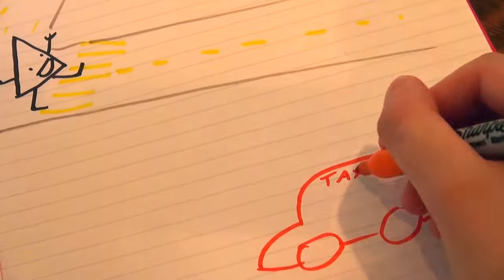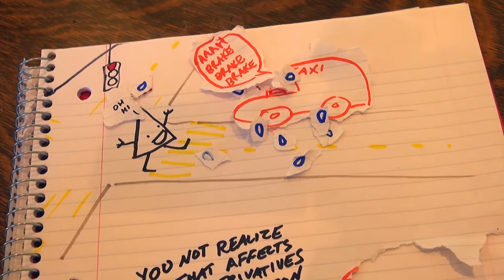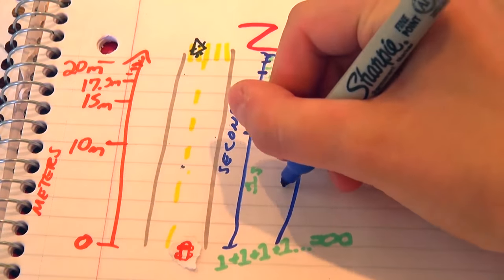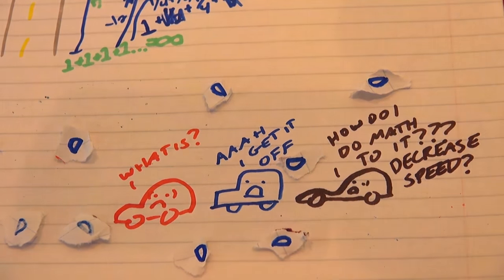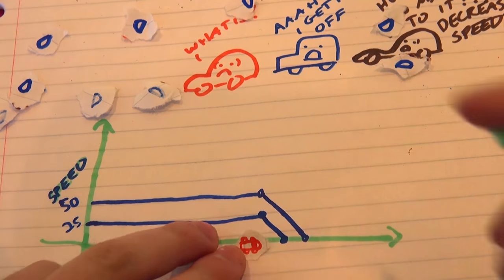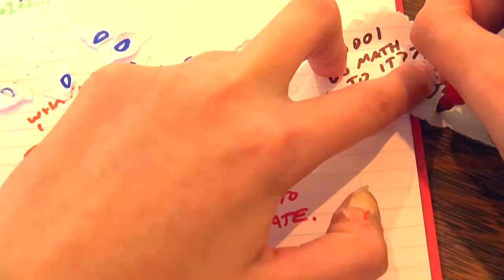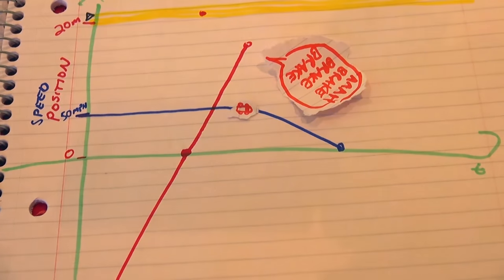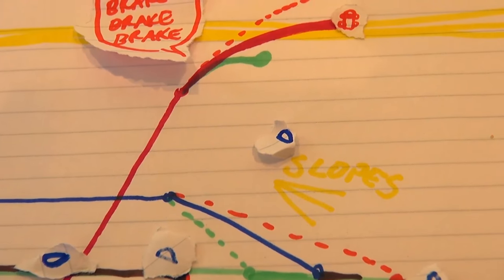The Calculus of Bad Driving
TRUE STORY.